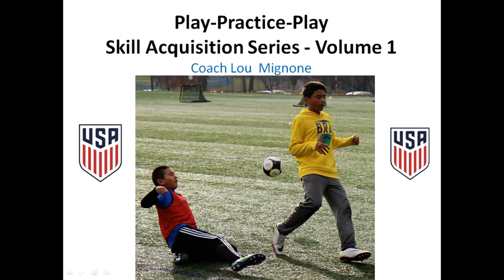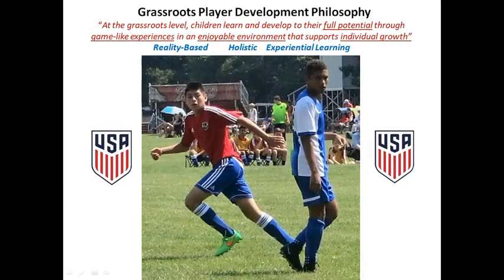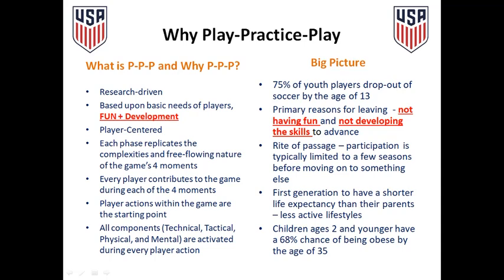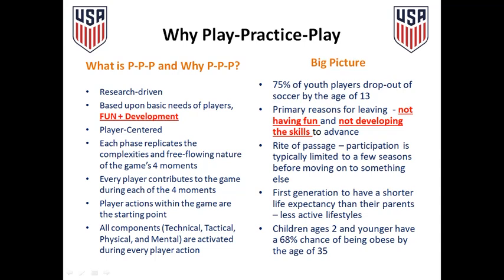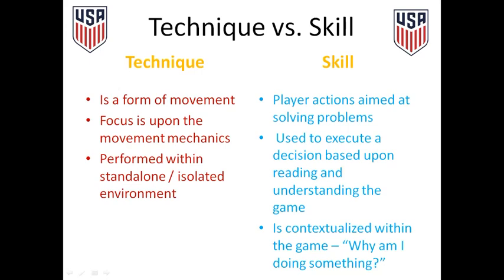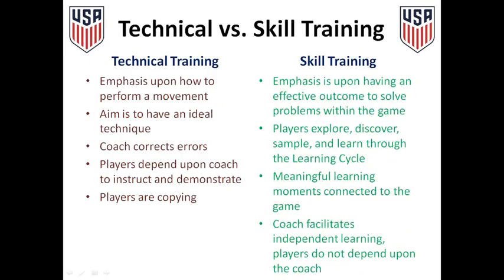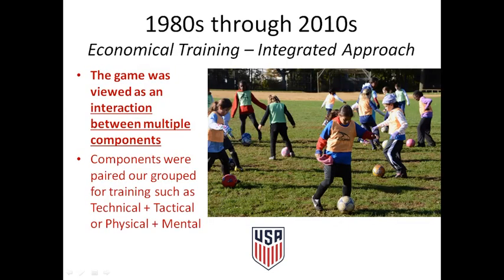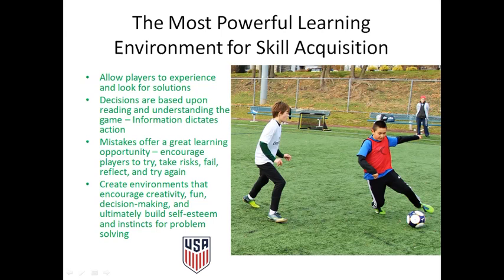Play-Practice-Play Skill Acquisition Series Volume 1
We examine the characteristics of the most powerful learning environment for skill acquisition based upon the basic needs of FUN and Development..